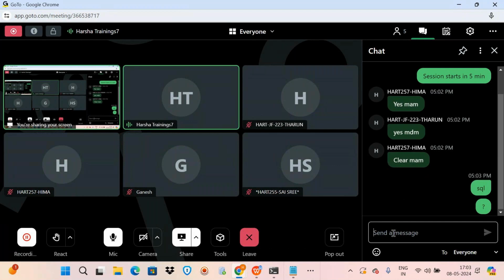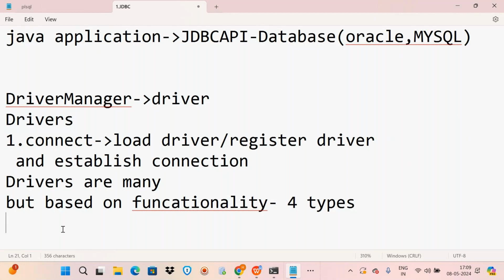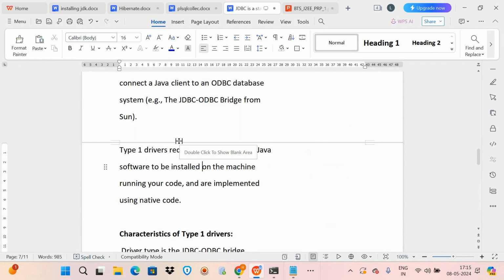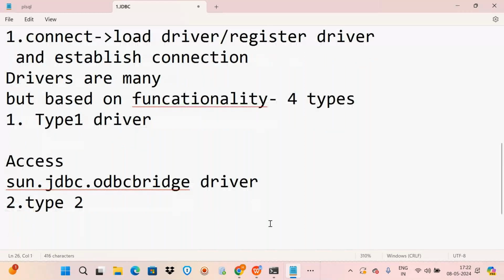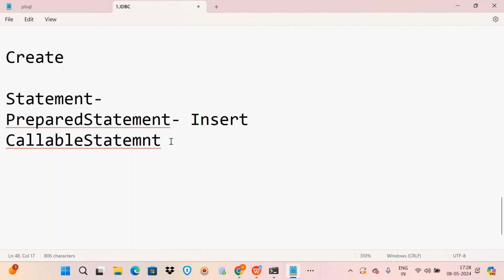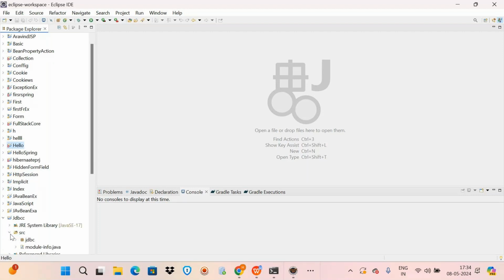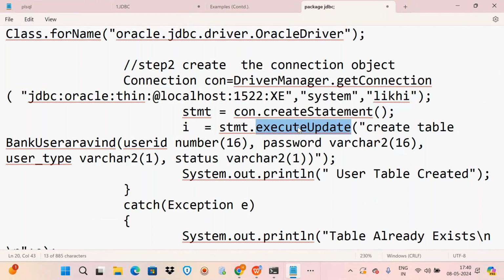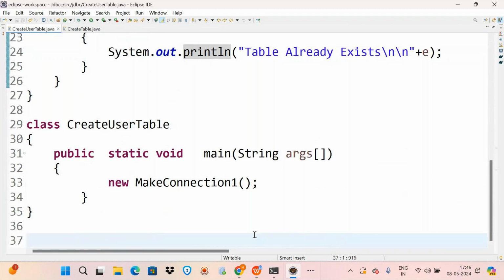Advanced Java Demo 02 | Importance Of Advanced Java | Java Tutorial for Beginners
🔍 Join us as we uncover the significance of Advanced Java and why it's essential for every aspiring Java developer:
1. **Enhanced Functionality:** Discover how Advanced Java enables you to build more complex and feature-rich applications.
2. **Scalability:** Learn how Advanced Java empowers you to create applications that can handle increased loads and user interactions.
3. **Integration:** Explore how Advanced Java seamlessly integrates with other technologies and frameworks, enhancing the versatility of your projects.
4. **Career Opportunities:** Understand how mastering Advanced Java opens doors to exciting career opportunities in the software development industry.
5. **Real-world Applications:** See examples of Advanced Java applications in action and how they solve real-world challenges.

Don't miss out on this opportunity to level up your Java skills and unlock new possibilities in your programming journey! 🌟💡

Let's embark on this journey of mastering Advanced Java together! 🛠️📚

harshatrainings AdvancedJava tutorial beginners JavaProgramming learning technologyHello All! In this video, we have discussed about PEGA Class 04 |Create your first screen in Pega |without coding |Telugu| Easy to learn and get job

Regards,
Harsha Trainings,
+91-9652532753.